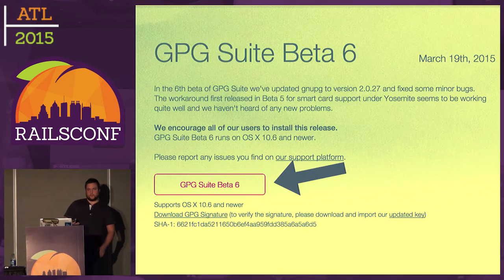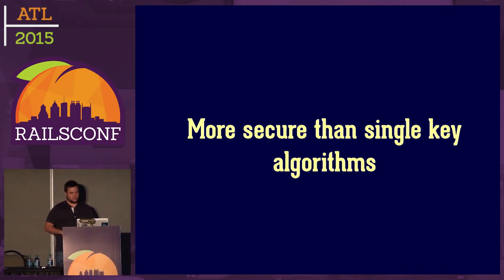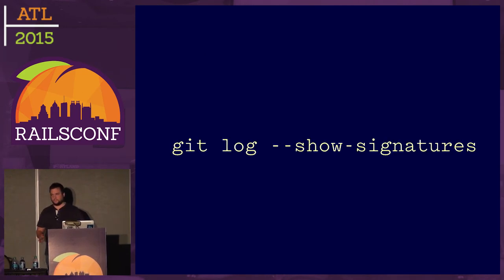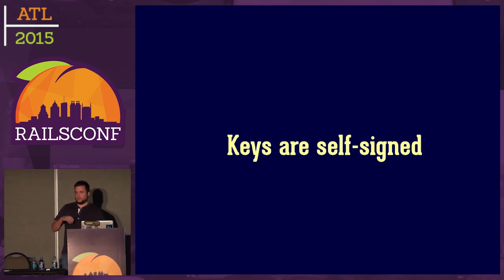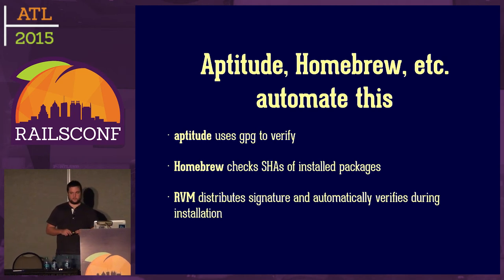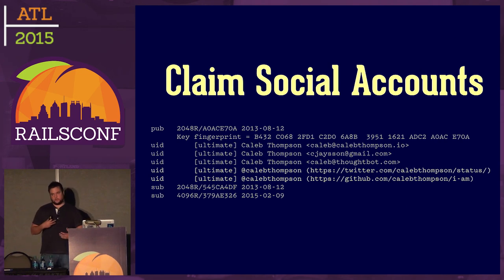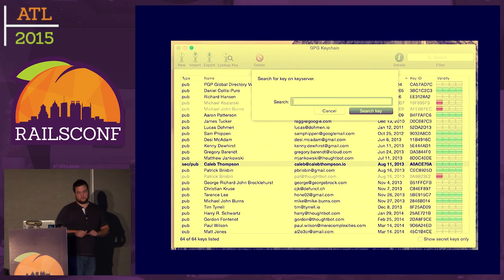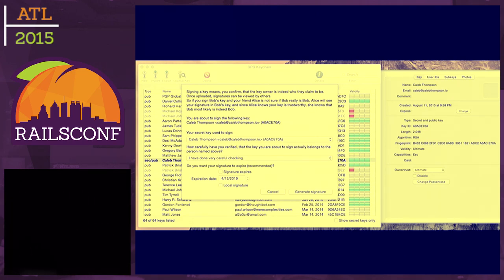RailsConf 2015 - What is this PGP thing, and how can I use it?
By, Caleb Thompson
The need to keep your personal information, sensitive or nonsensitive, secure from prying eyes isn't new, but recent events have brought it back into the public eye. In this workshop, we'll build and upload public keys, explore Git commit signing, and learn to sign others' PGP keys. If we have time, we'll exchange key fingerprints and show IDs, then discuss signing and verifying gems. You'll need a photo ID and your own computer for this workshop.